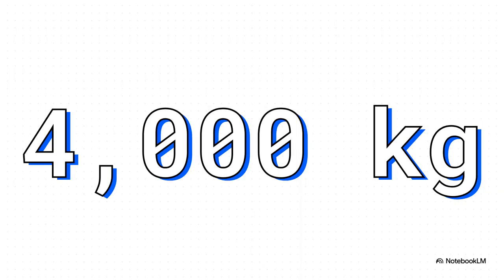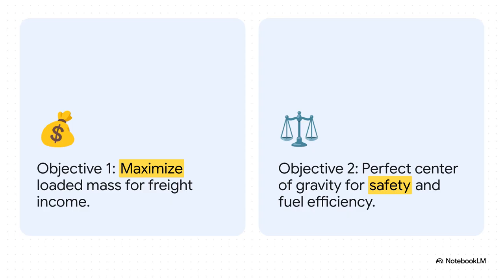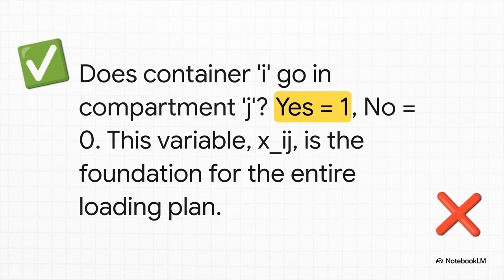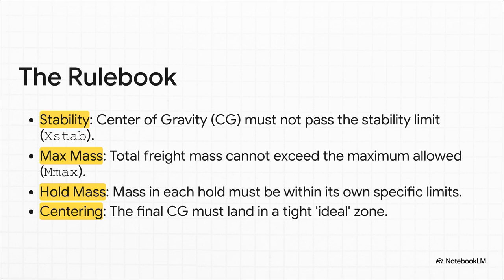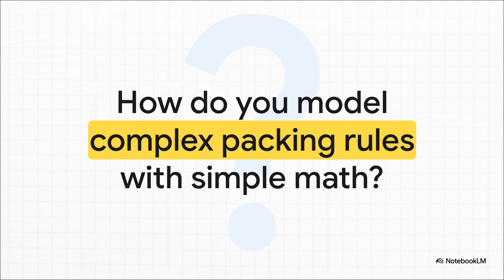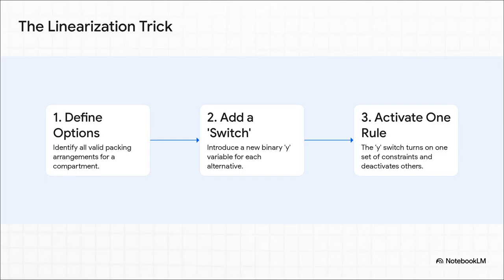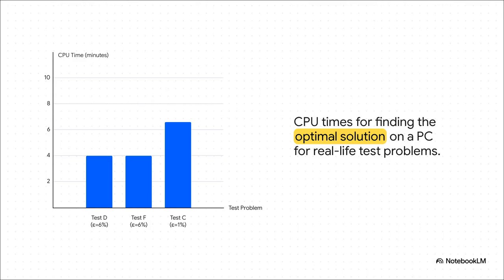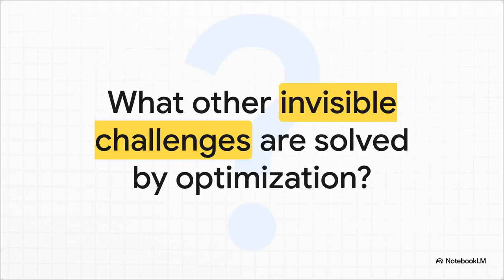Optimizing Aircraft Cargo Loading via Integer Linear Programming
video overview by NotebookLM